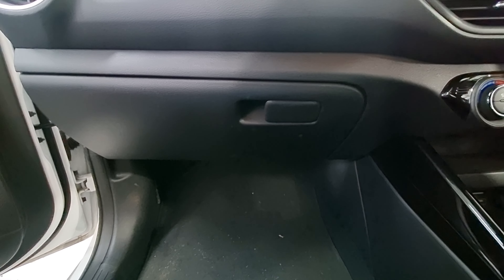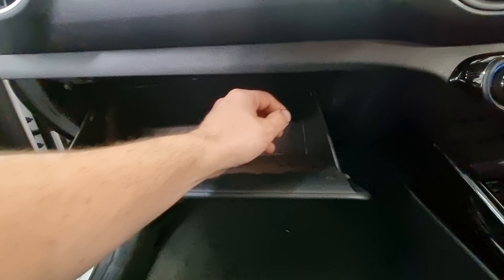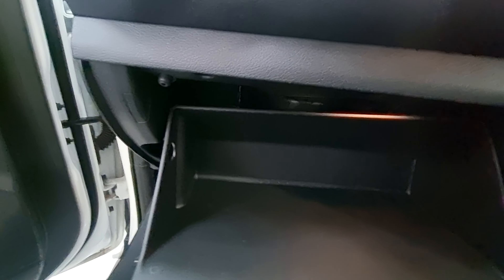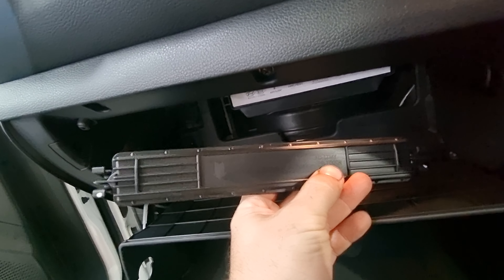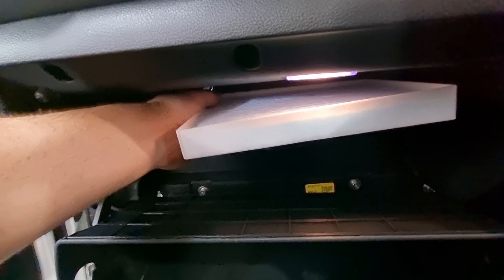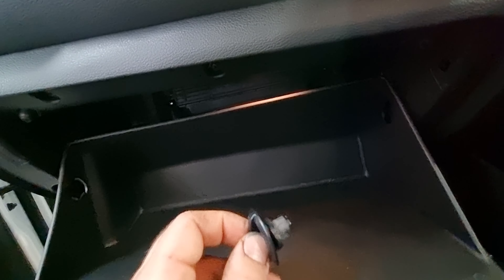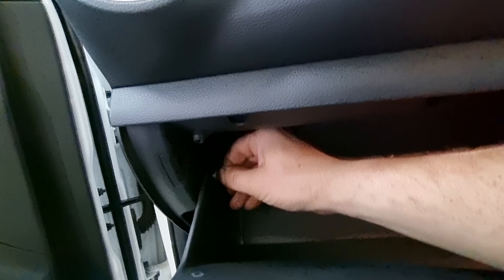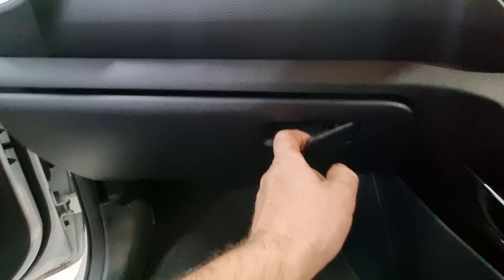Kia Cerato Cabin Filter Replacement